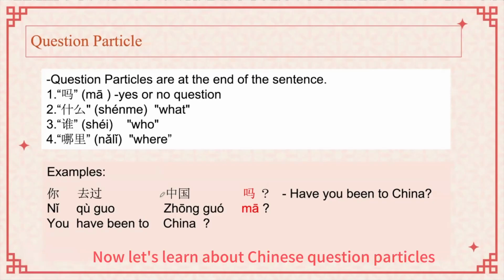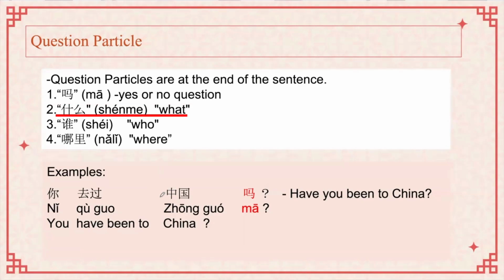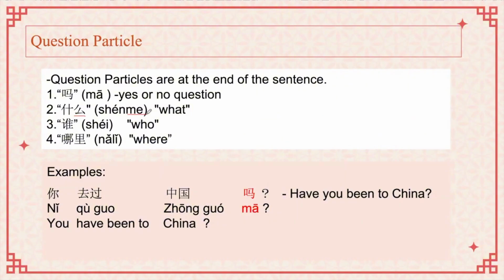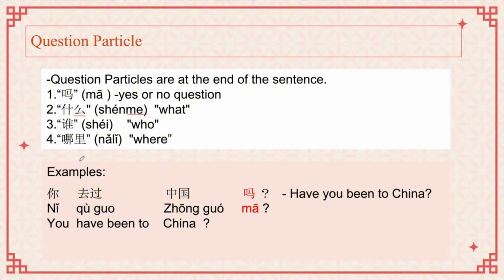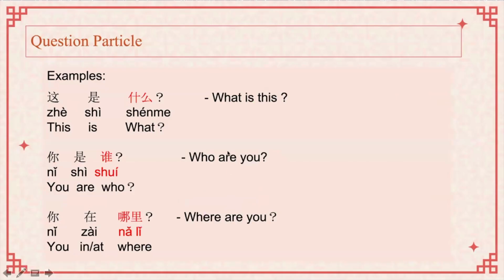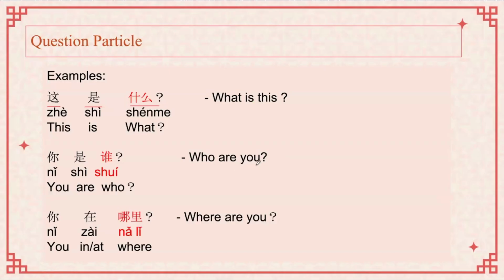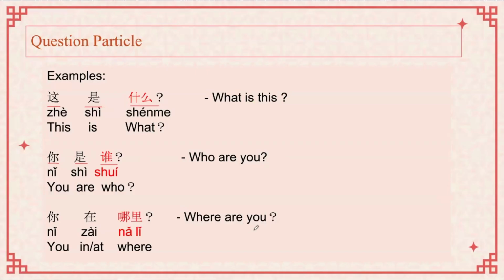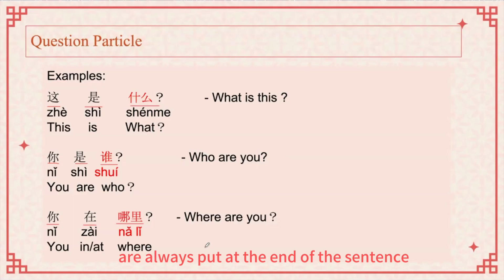Essential Grammar Rules Every Chinese Learner Needs: How to Ask Questions in Mandarin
-This channel aims to make your Chinese learning fun and effective.
-Learn from a Mandarin expert with over 15 years of teaching experience.This Grammar series will share top tips for mastering most important Chinese Grammar. Perfect for beginners and advanced learners alike!

I published a comprehensive course includes grammar, Pinyin, vocabulary, sentence structure, and daily conversations on Udemy. The course is called Mandarin for Everyday and Travel: From Beginner to HSK1 Plus. It will take you from a beginner to travel-ready(HKS1 Plus level) in Mandarin!